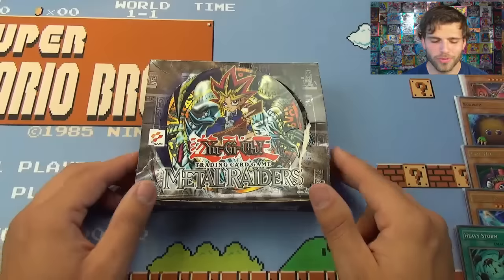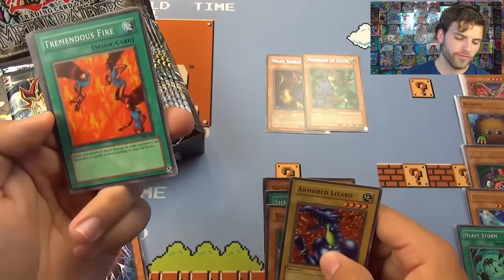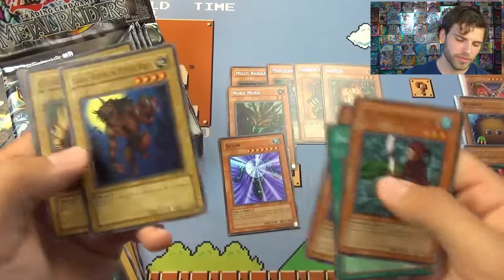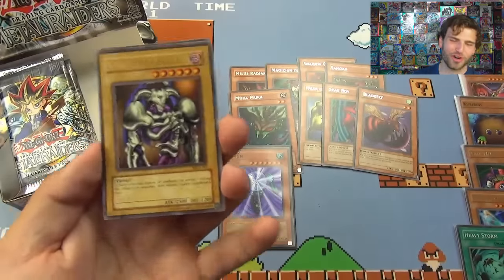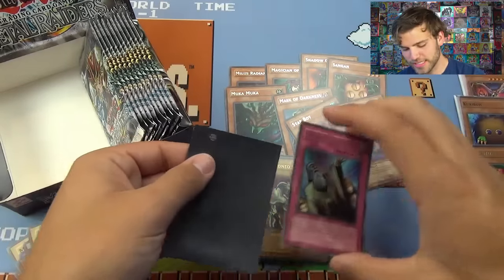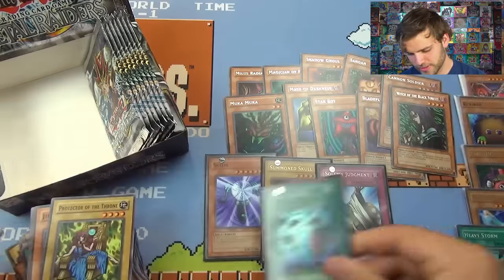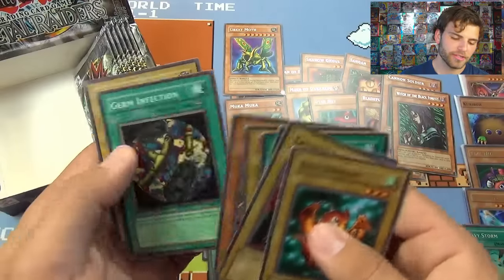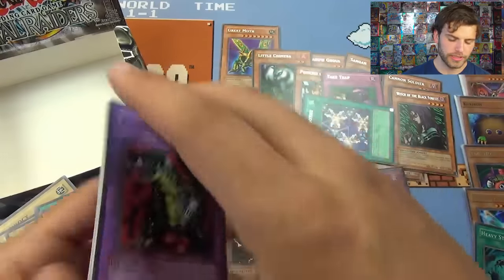Yugioh Booster Box Battles! MRD vs PSV Metal Raiders Opening! .Lightning and Thunder. OH BABY!!